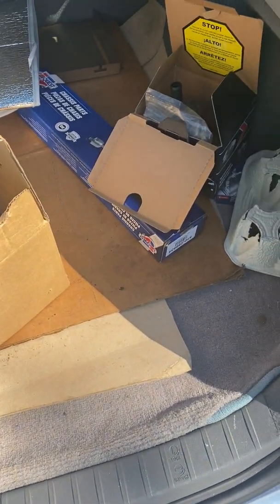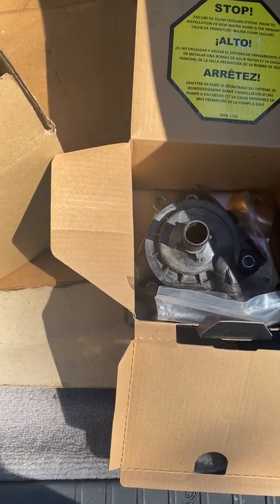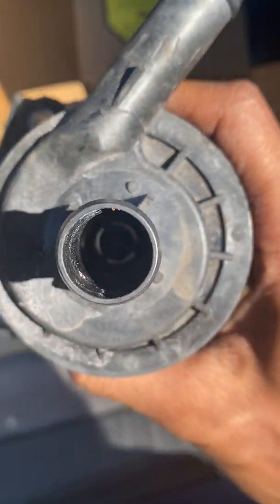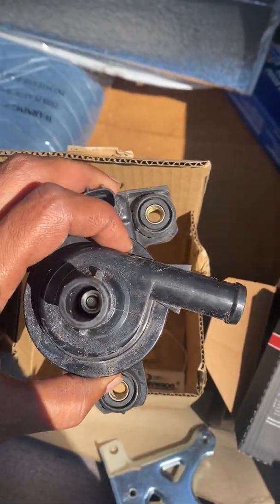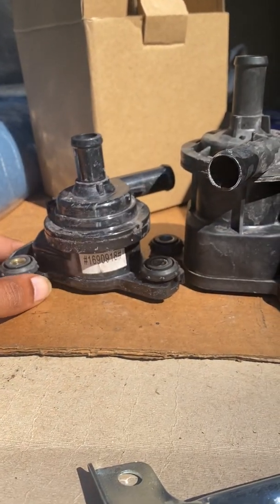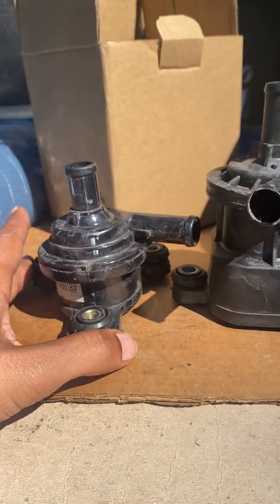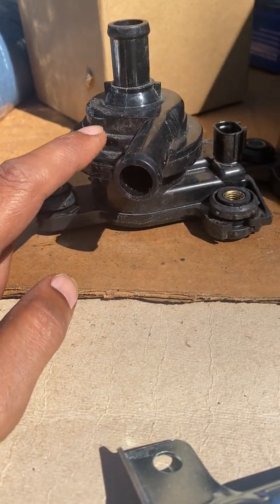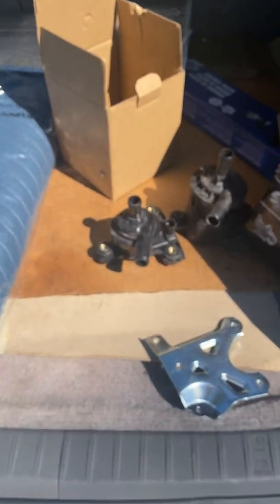2007 Prius failed inverter coolant pump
Quick update with inverter pump failures on 2007 Prius. Tell tell signs of bad bump or failed pump